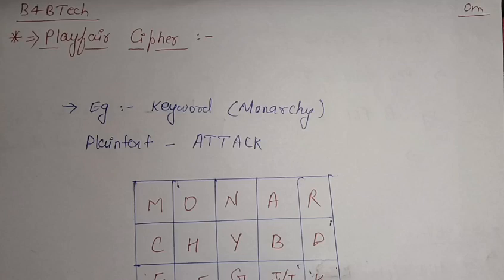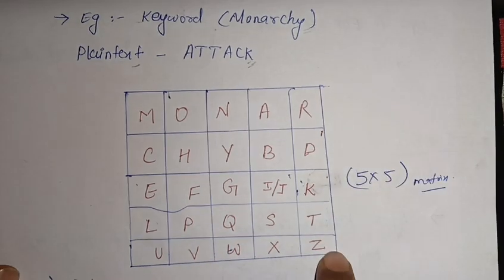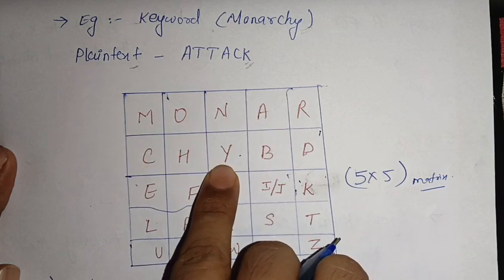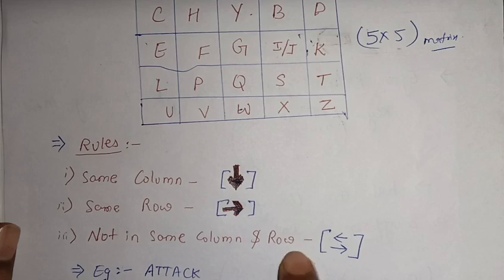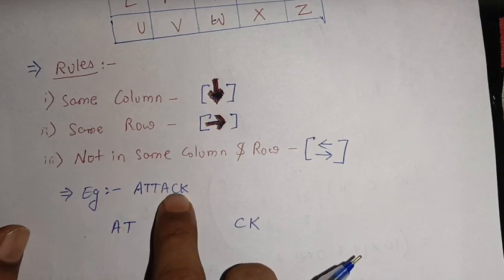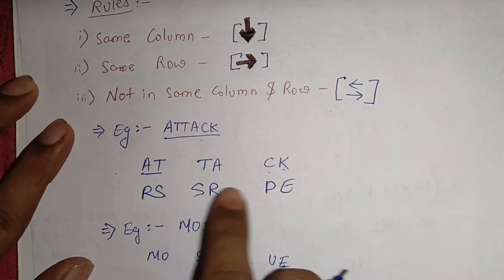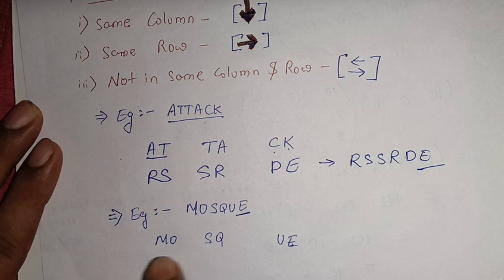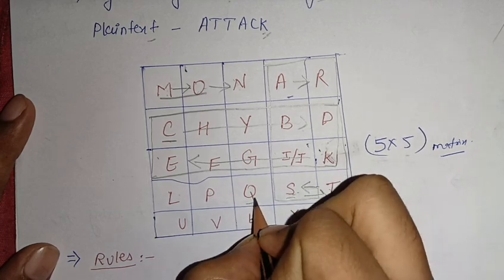PLAYFAIR CIPHER || Cipher in Secured Computing || cloud computing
In this video, we'll explore the world of cryptography and learn about the Playfair Cipher technique. You'll learn about the basics of Playfair Cipher, how to encrypt and decrypt messages, and the advantages and disadvantages of this technique.

1. Introduction to Playfair Cipher
2. How to Encrypt and Decrypt Messages using Playfair Cipher
3. Advantages and Disadvantages of Playfair Cipher
4. Example Problems and Solutions

_Get Ready to Take Your Knowledge to the Next Level!_